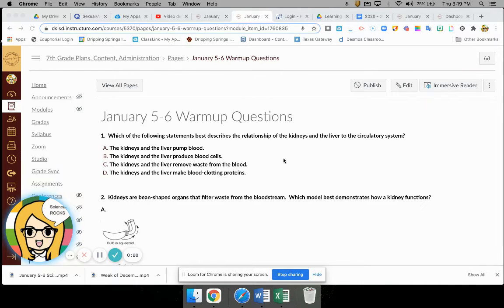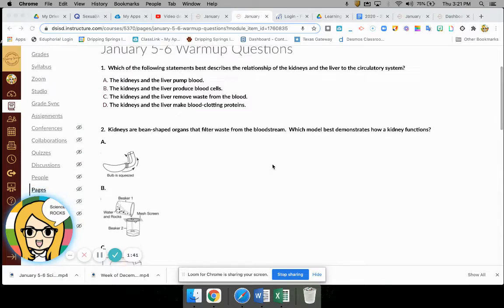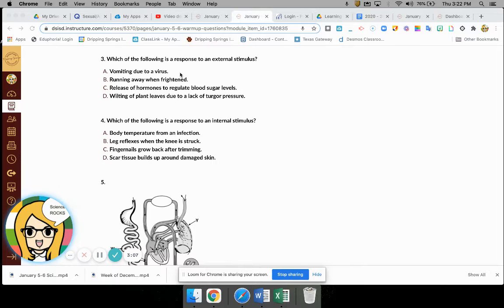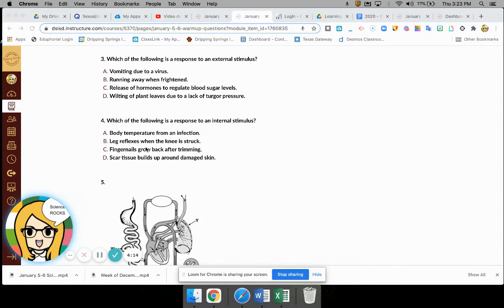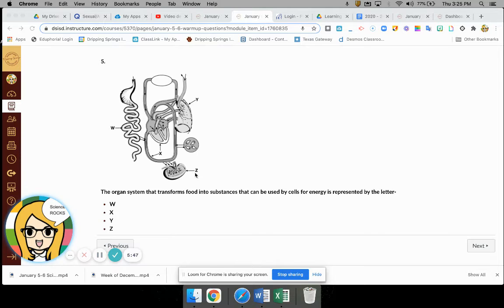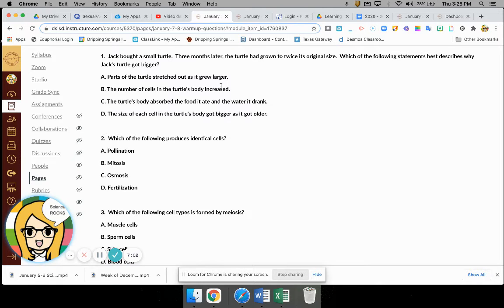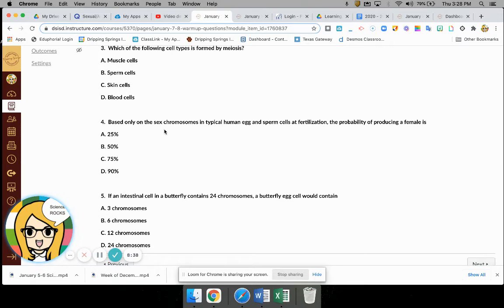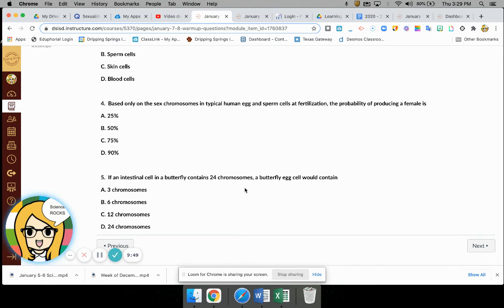January 5-8 Warmup Questions Explained